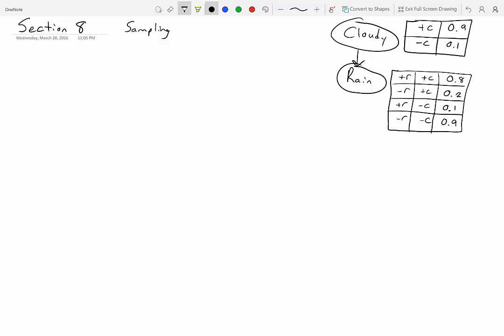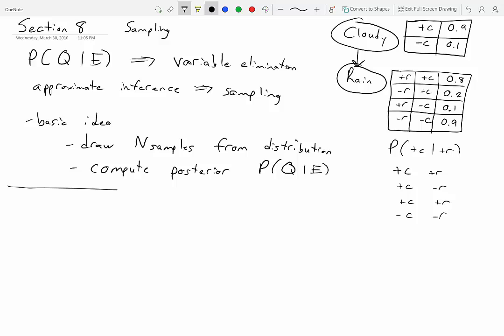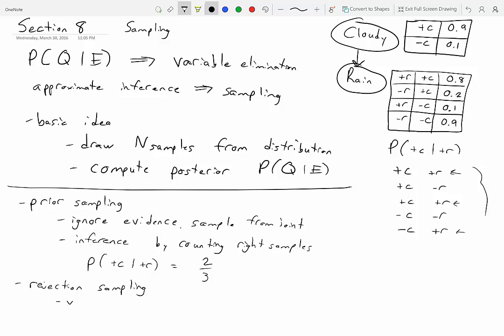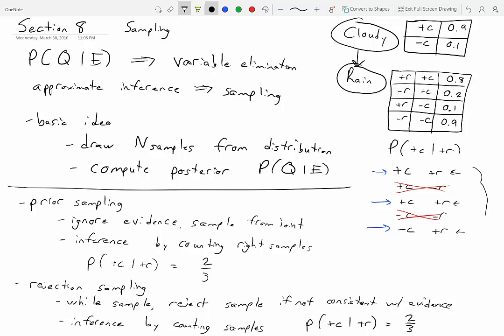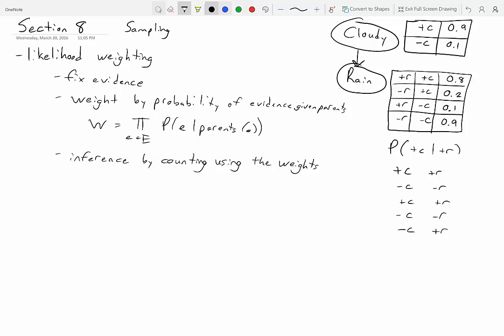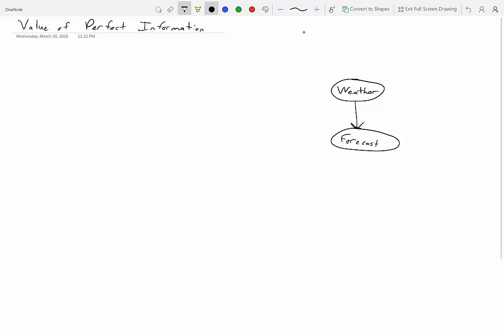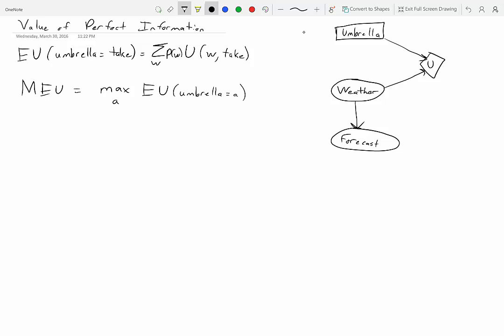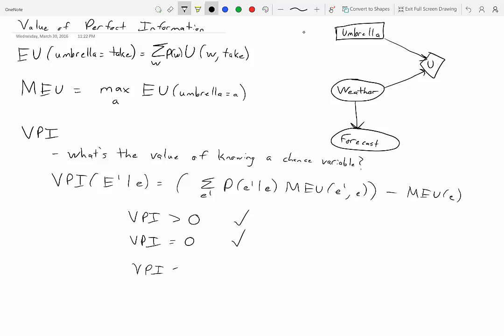Spring 2016 Section 8 (Sampling + VPI) Overview